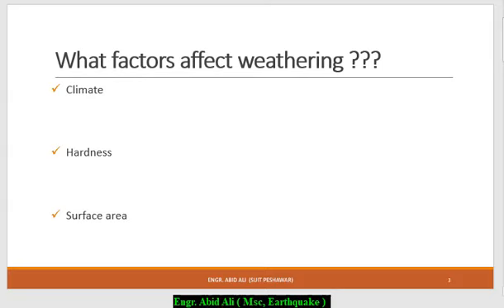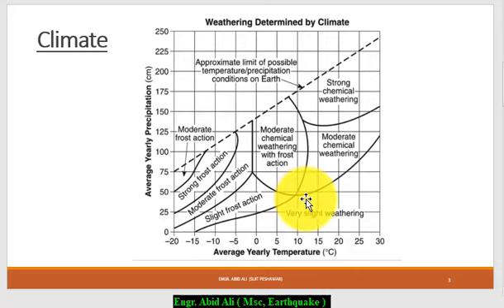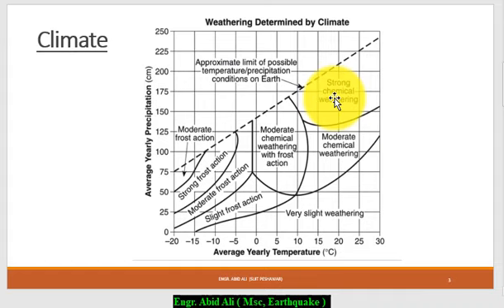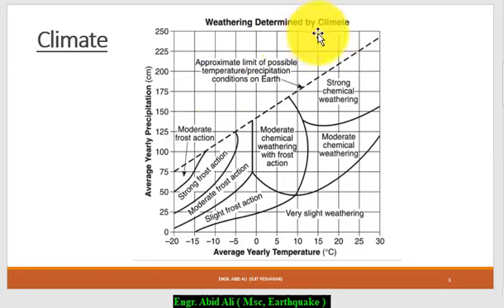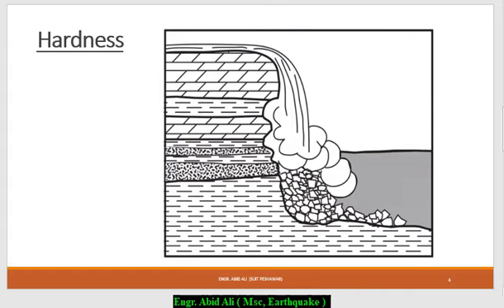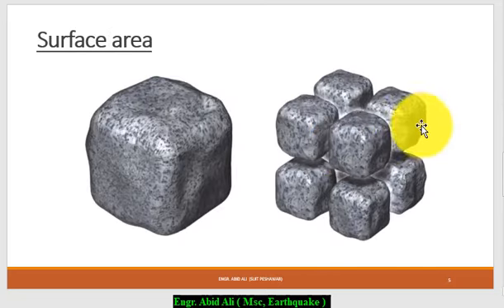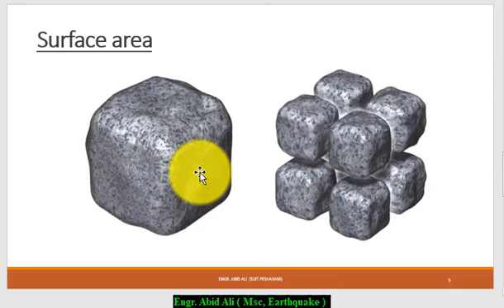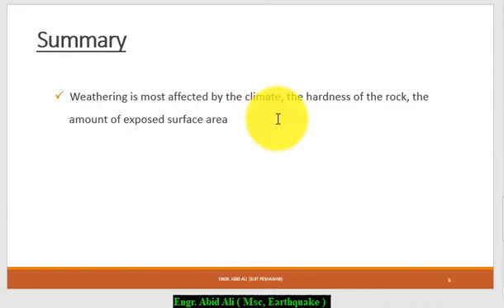Factors that affect weathering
In this lecture, you will learn about what are the factors that affect Weathering.